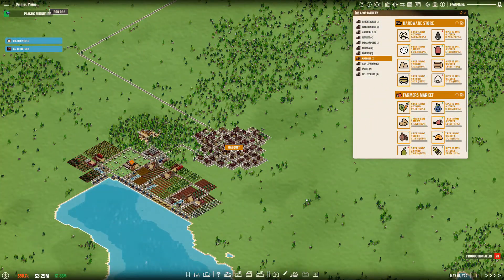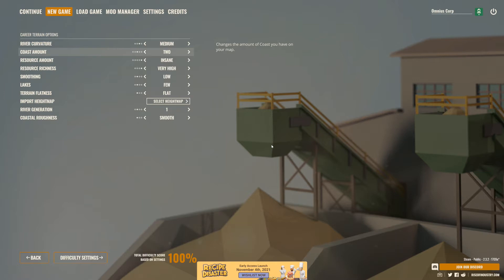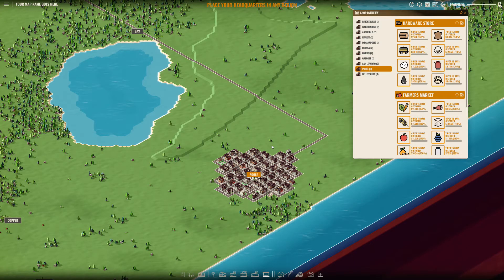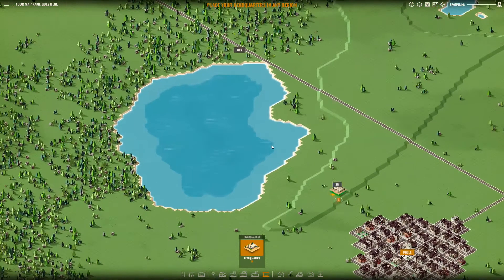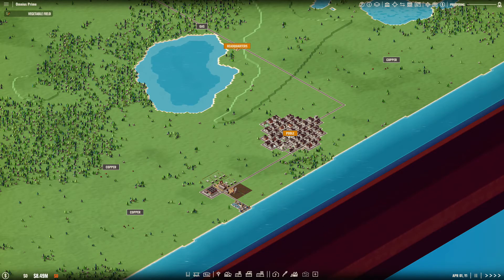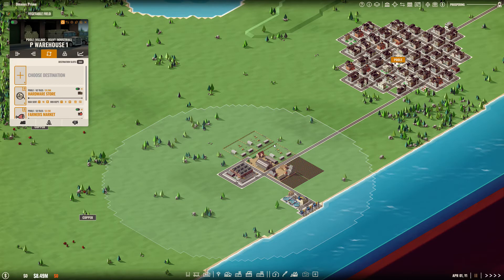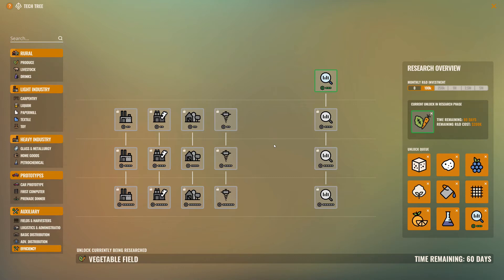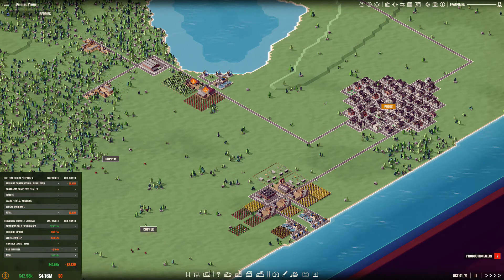Rise of Industry Episode 1 How To Succeed And Profit - The Plan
I use the latest version of Rise of Industry to do a new video series to update how to succeed and profit in this game. I start off showing you some fireworks and how I win the game so you'll know I know how to play to win. I then proceed to start showing you from the very beginning of how I generated the map through my first 6 months of building businesses that will make money. In three segments I show my initial build to how I profitably begin my expansion process. Rather than show you how I built things I tell you why and why they work for this game system.